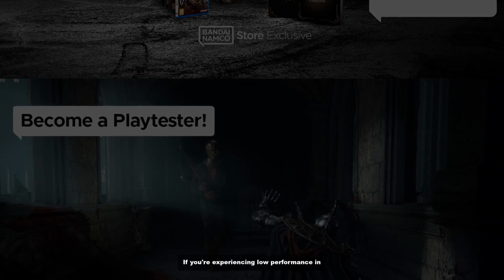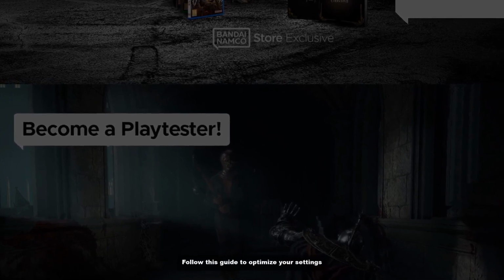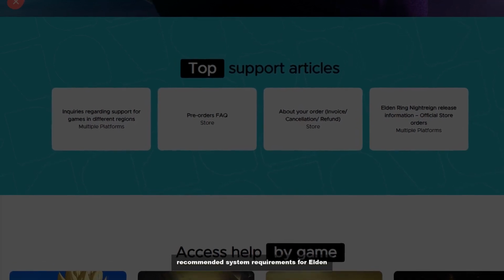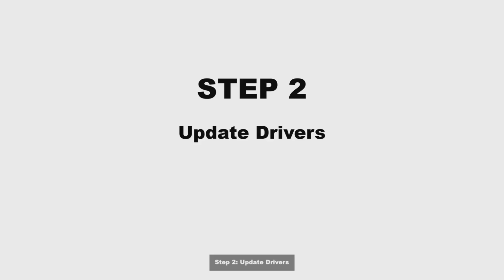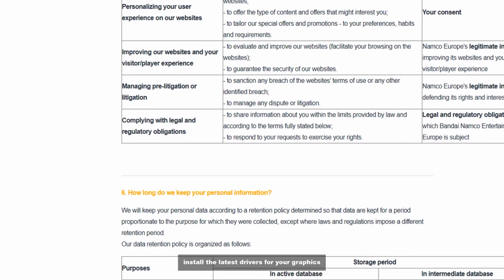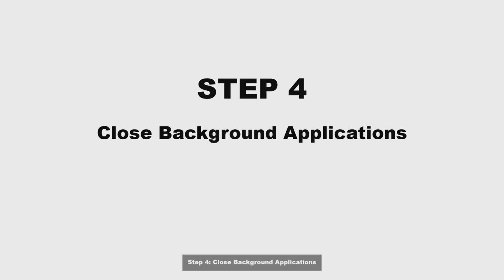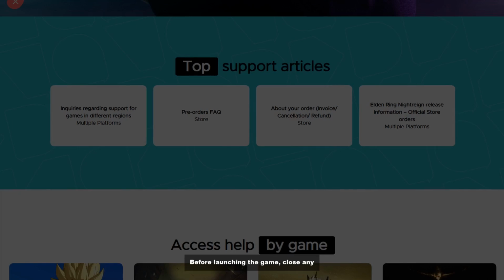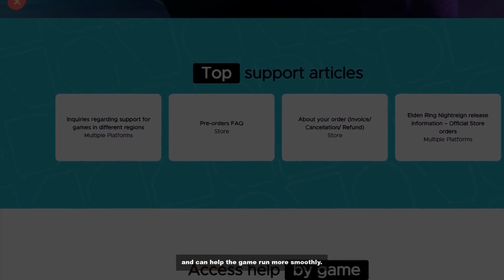How To Connect Elden Ring Low Performance 2026 (EASY GUIDE)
In this video, we show you how to connect Elden Ring on low performance settings in 2026 with our easy guide. Whether you're struggling with lag or connection issues, we've got you covered with simple solutions.